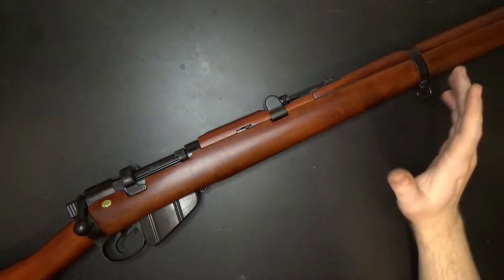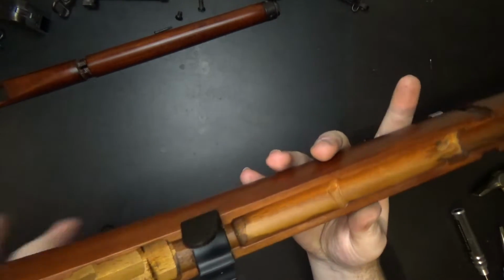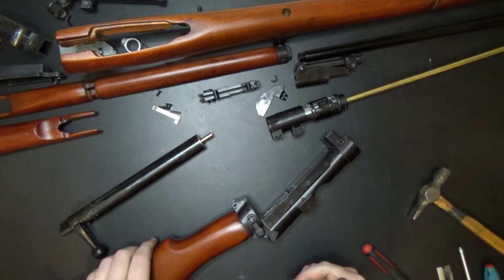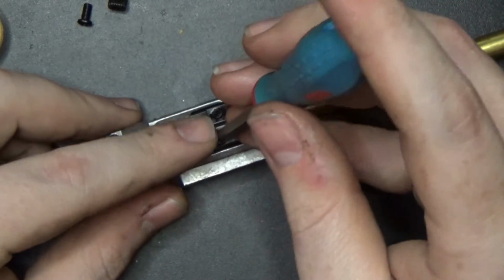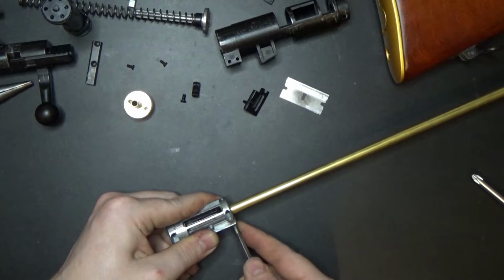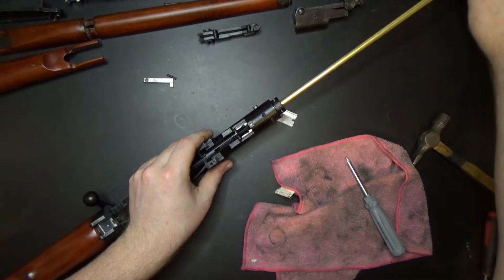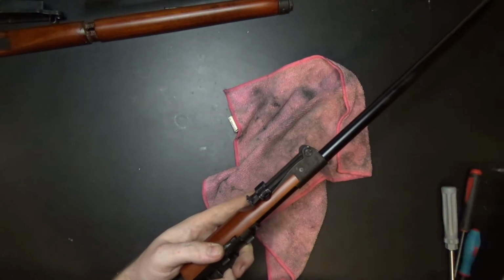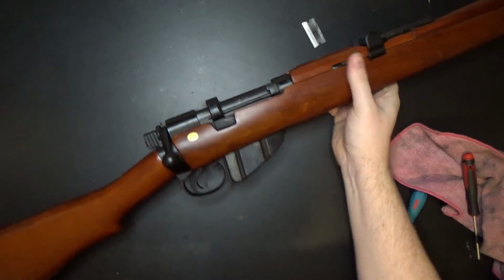S&T Lee Enfield Disassembly Guide And Internal Review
Taking a look inside the S&T Lee Enfield No.1 Mk III while showing how the item comes apart for maintenance and upgrade.